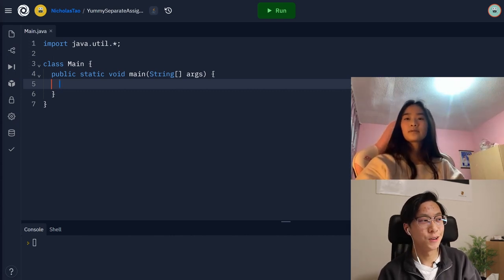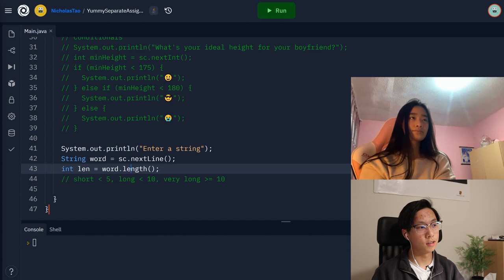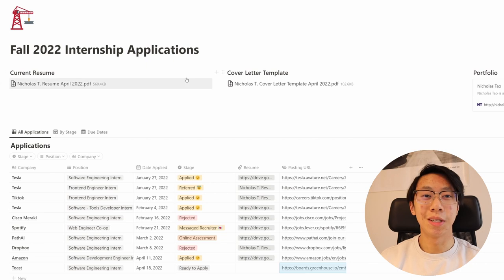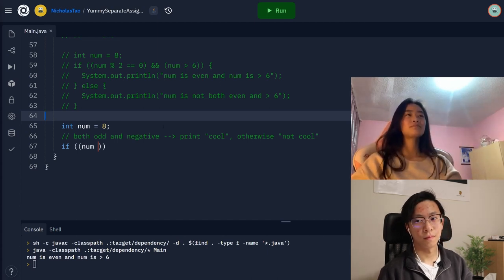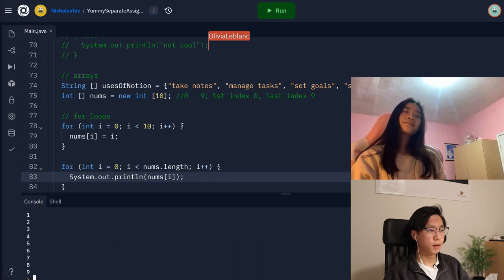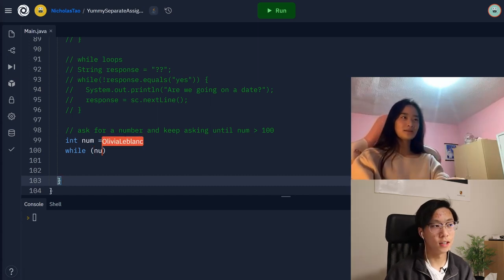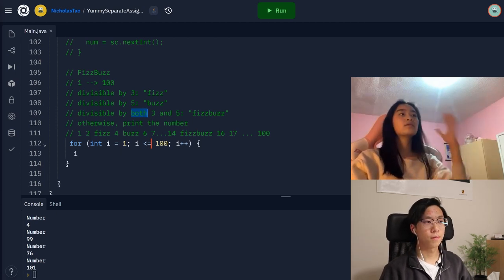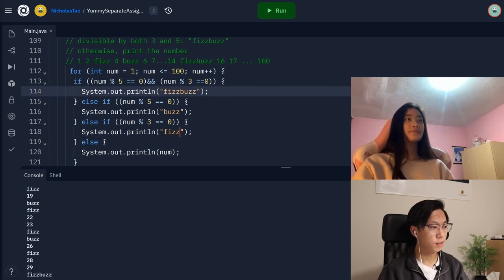I Taught My Crush How to Code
I taught my crush how to code for the very first time. Let's see if she can solve FizzBuzz by the end of the video.

If you're reading this, comment: that's a nice integer

As participant in the Notion’s Creator Program, I am compensated for posting content related to Notion. The commercial purpose of this content is to promote Notion's software services